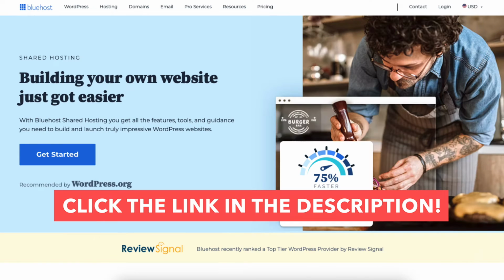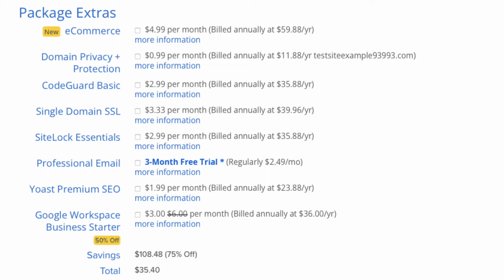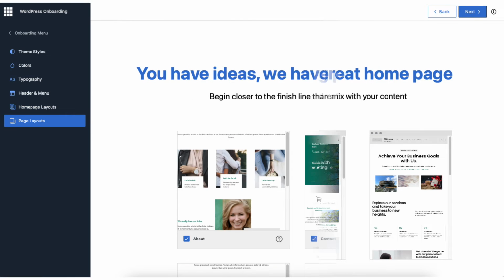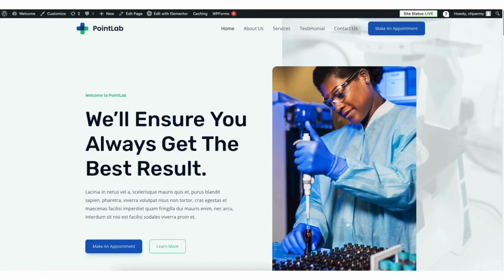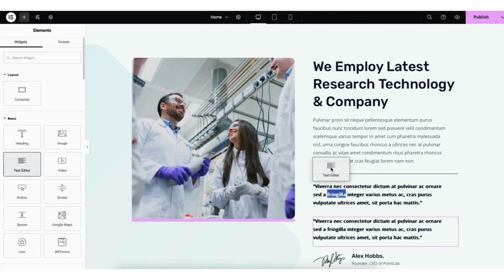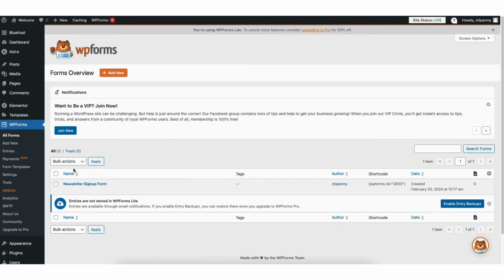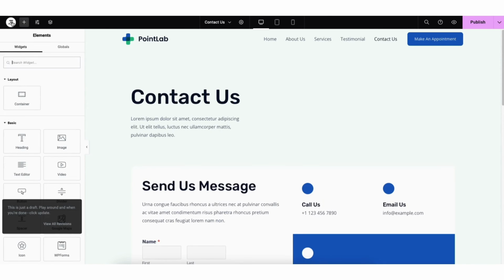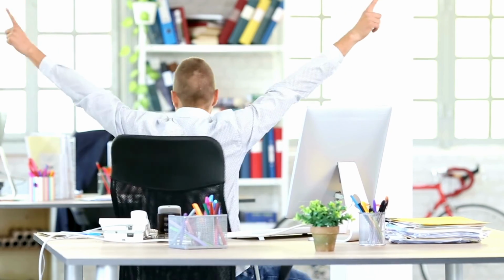How To Create A Medical/HealthCare/Clinic Website In WordPress 2026 🔥 - (Step-by-Step Tutorial!)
In this medical website WordPress tutorial video, I go over how to create a Medical/Healthcare/Clinic website with WordPress step by step. This is an easy-to-understand Medical website WordPress tutorial.

Making a Medical website in WordPress for your Healthcare business is a quick and easy process with WordPress and Elementor page builder.

By the end of this video, you will know how to create a medical website, how to make a medical website, and how to build a medical website and should have your Healthcare business website successfully started if you choose to.

You'll also get a Bluehost discount plus a free domain name for your Medical/Healthcare/Clinic website.

Creating a Medical website with WordPress consists of a few steps. You'll need a domain name for your Medical website, as a domain name is the name of your website. You'll need web hosting that powers your Medical website online. You'll then want to install and set up WordPress. You'll then want to choose a WordPress theme to start creating your WordPress website. In this Medical website WordPress tutorial, we go over a ton of pre-made professional WordPress themes you can choose from using Astra Starter Templates and editing the website with Elementor page builder, which is the most popular drag-and-drop editor in WordPress. This makes the Medical website design process quick and easy.